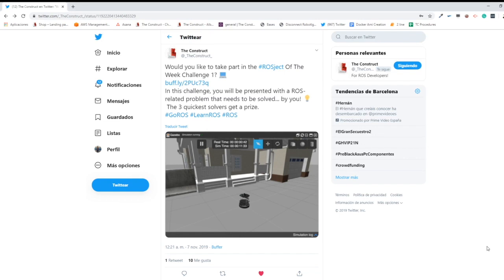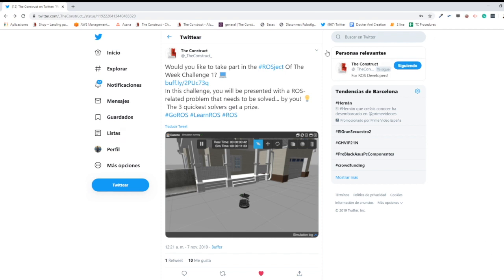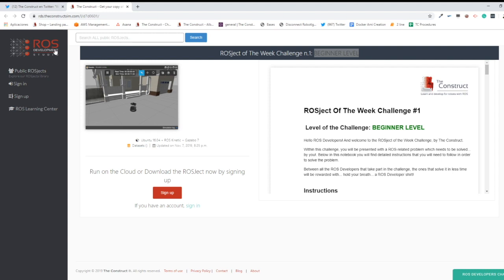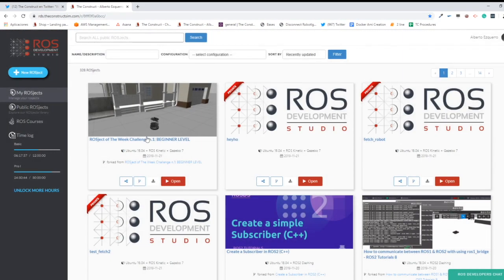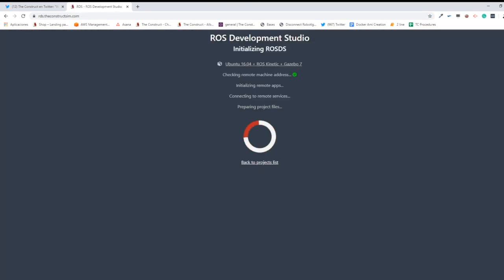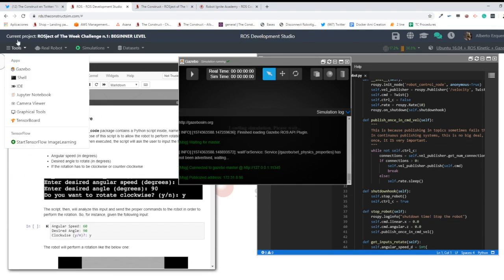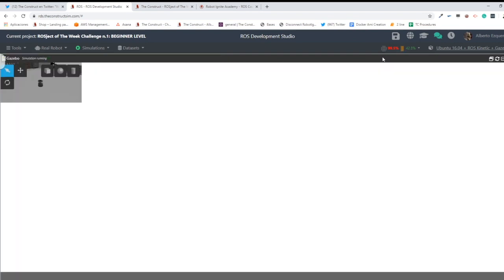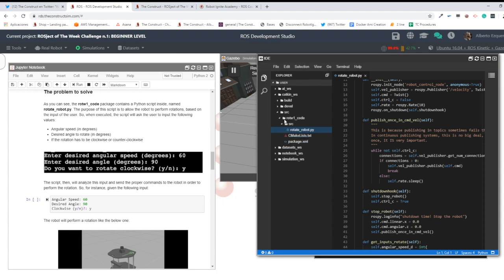Solving the ROS Challenge of the Week #1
In this video you will see, step by step, how to solve the ROS Challenge of the Week number 1.

The ROS Challenge of the Week is a Challenge created by The Construct, where you will be presented with a ROS-related problem that needs to be solved... by you!

The first ones to solve the Challenge will get an amazing prize!

Each Thursday a new Challenged will be presented to you and with it the possibility to win the prize.

* ROSject of the video (get all the ROS code of the video in this link)

RELATED ROS RESOURCES&LINKS:
Feedback
If you want to learn about other ROS topics, please let us know on the comments area and we will do a video about it :slightly_smiling_face: